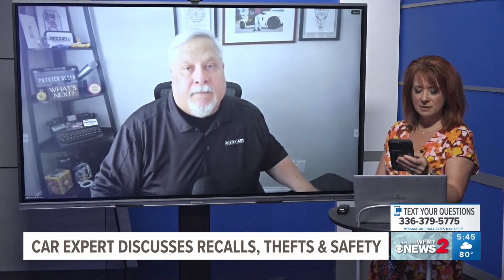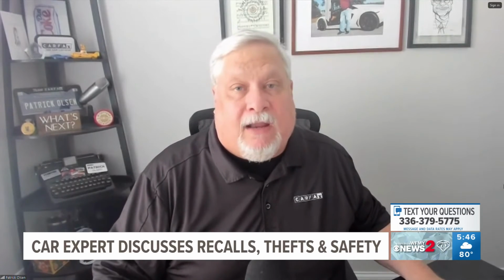Expert speaks on Takata airbag recalls, catalytic converter thefts and protections 2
What you should do if you have a recalled item and how to prevent car thefts and catalytic converter thefts.